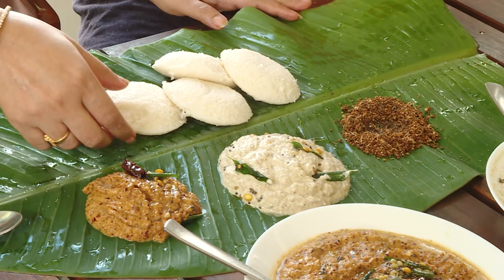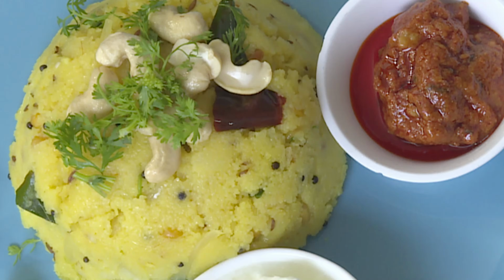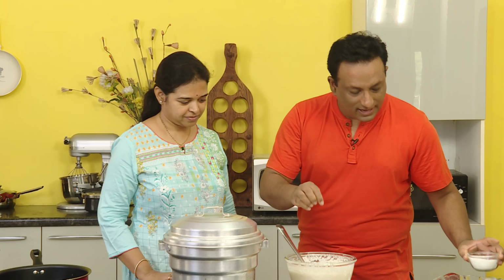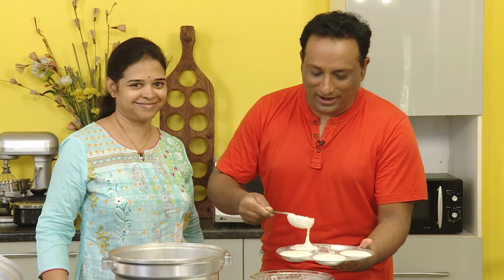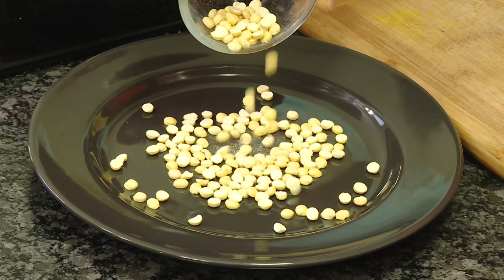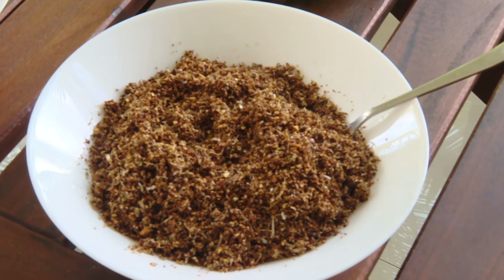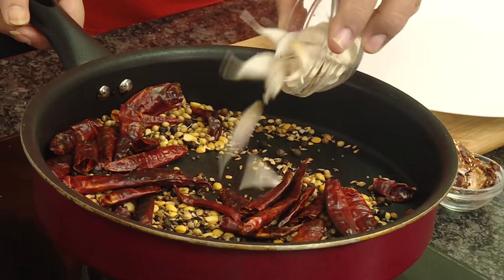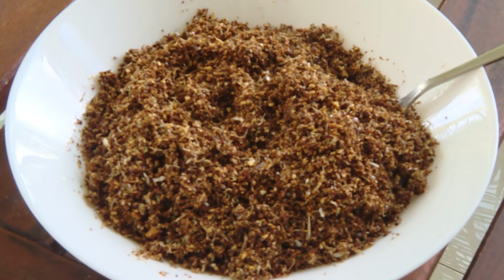Rice Rava Idli with Chutney - Soft Idly with Gunpowder - onion chutney - Coconut and Peanut Chutney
Idli is a south Indian savory cake popular throughout India. The cakes are usually two to three inches in diameter and are made by steaming a batter consisting of fermented black lentils (de-husked) and rice.  South Indian NO1 breakfast
Ingredients
2 1/2     cup     idli rava cream of rice
1     tsp     SALT
1     cup     urad dal wash
1 tsp Fenugreek seeds
Directions

•   Rinse and soak the above ingredients in water for about 6 hours.Then grind urad dal split in a

• blender (with adding water in steps).Add idli rava by squeezing out water   add salt and keep it aside (to ferment )for 12

• Take idli plates and place a drop of oil in each idli mould and spread it over the

• entire mould.

• Heat 2 cups of water in a large vessel or pressure cooker and place the filled idli

• plates and cover with lid. Heat in high for about 20 minutes.

• Remove the plates from the vessel and remove the idlis.Pour 2 tsp of sesame oil

• while serving.

• Side dish - Sambar, dosa milagai powder, and coconut chutney

• While using pressure cooker for making idlis, the steam hole should not be

• covered by adding the cooker weight. Steam should escape freely.